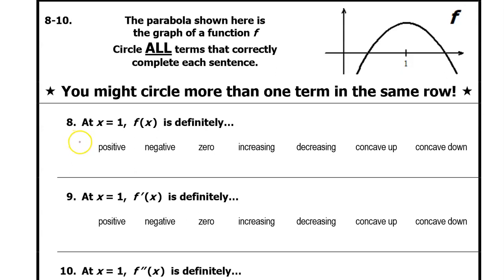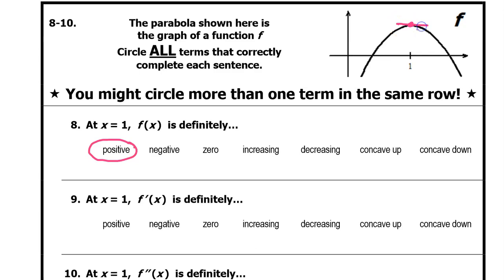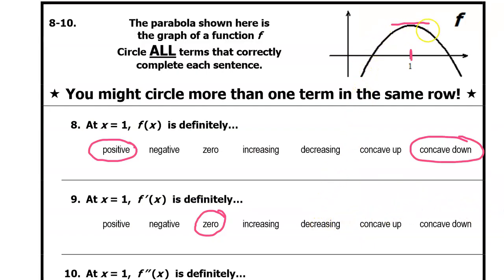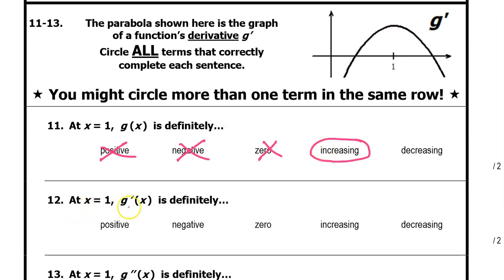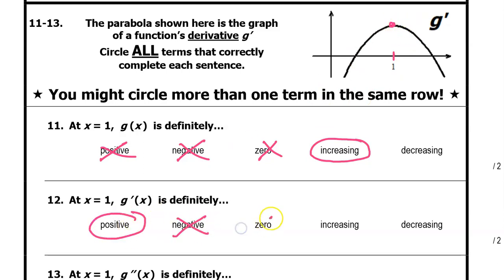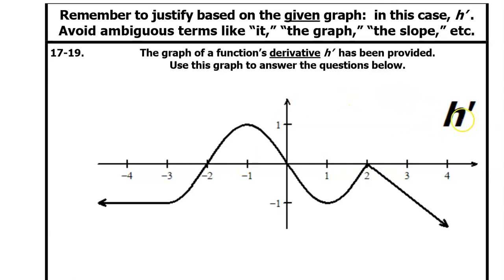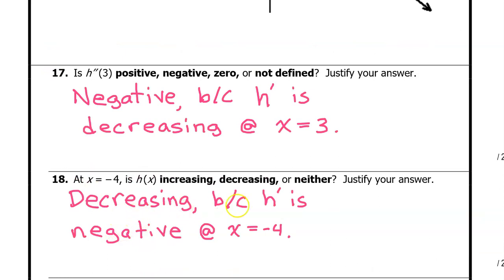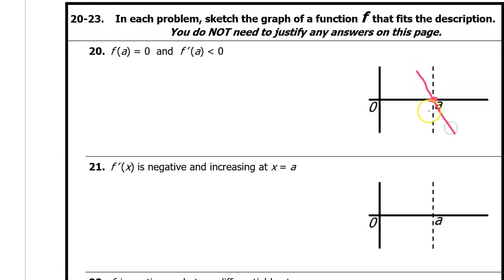2.1N - Relating f(x), f'(x) and f''(x) Graphically [AP Calculus]